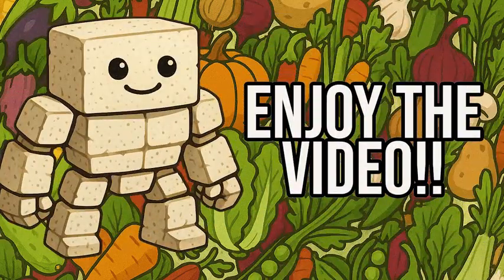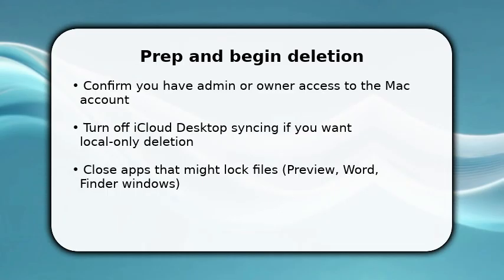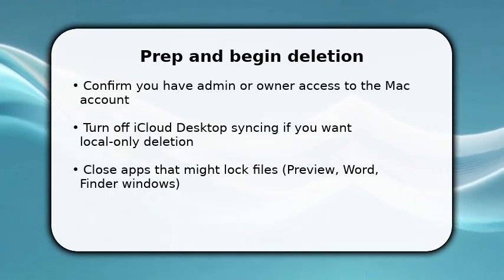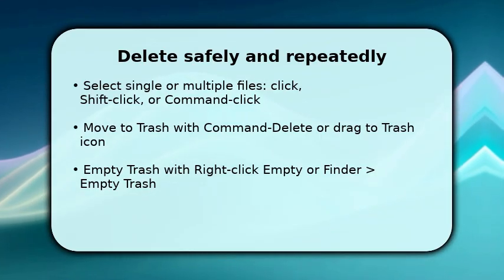How to Remove Files from Mac Desktop (updated)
Learn the step-bythy process of removing files from your Mac desktop with ease. This updated guide covers essential tips for organizing and decluttering, ensuring you can quickly delete unwanted items without hassle.